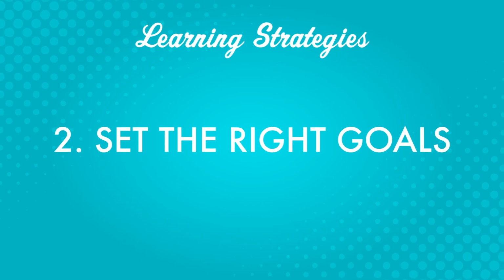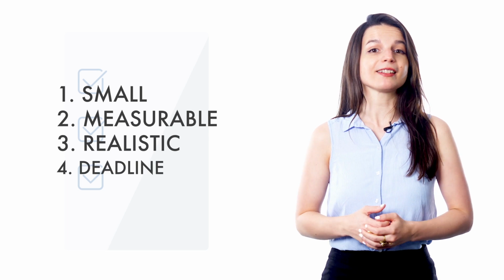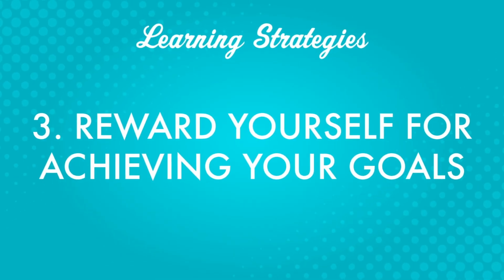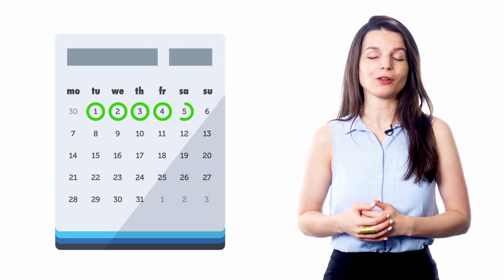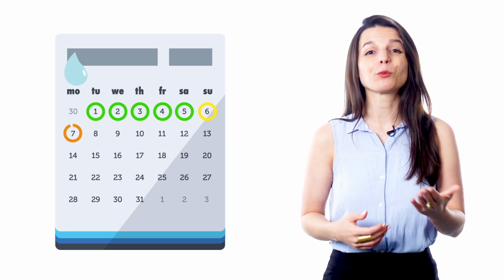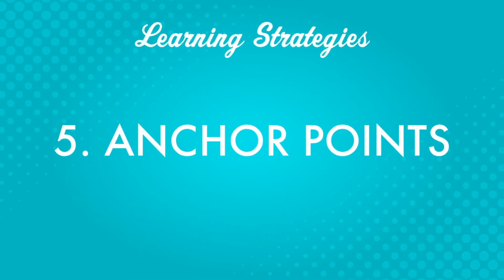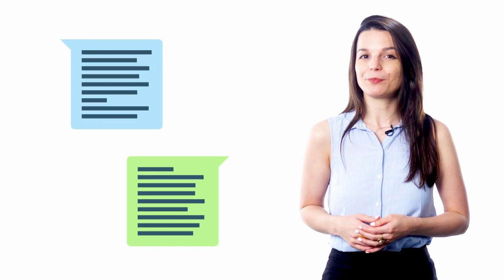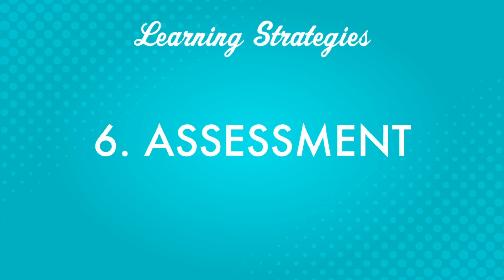All Your First Steps when Learning Korean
← If you’re studying Korean, chances are you’re looking to become fluent and conversational as fast as possible, right? Well then, look no further! Here is your fast track to fluency!

Discover all the first steps to follow when learning Korean. These tips for beginners will help you start speaking Korean in minutes.

Yes, even beginners can quickly learn conversational Korean well enough to carry on real conversations with native speakers. Of course, beginners won’t be able to carry a conversation the same way they could in their native language. But, thanks to these learning tips and advice you will soon be able to speak and interact with real native speakers!